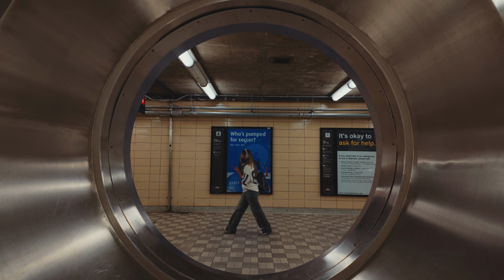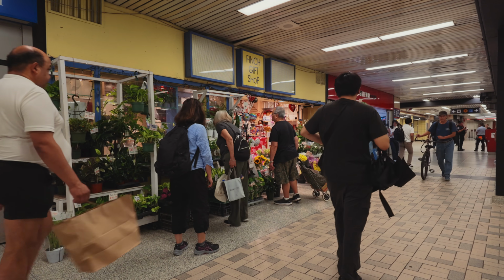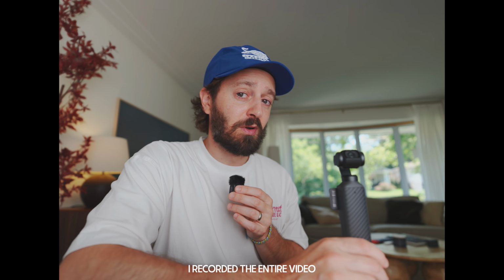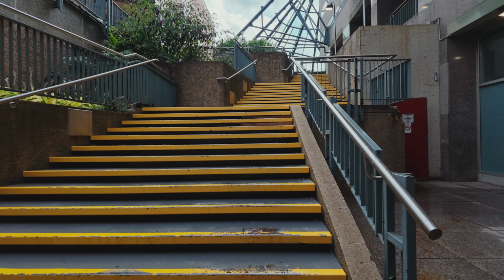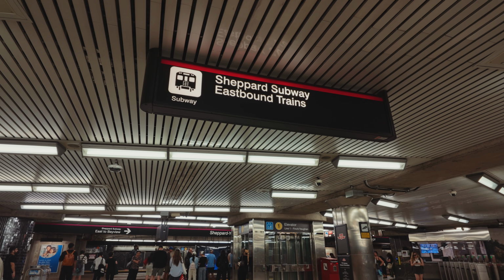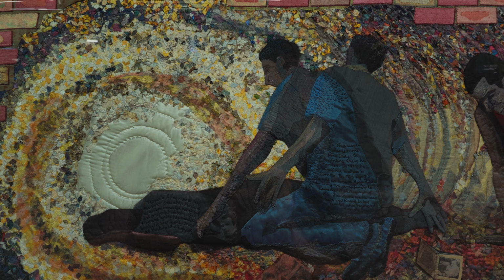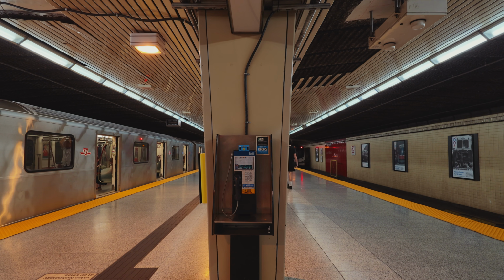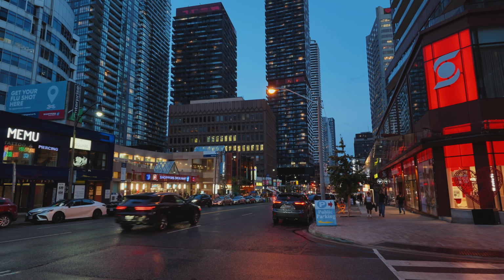Exploring Toronto's Underground Labyrinth Moving Millions- Subway Series feat. DJI Osmo Pocket 4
Check out the DJI Osmo Pocket 4 Creator Combo

Check out Kirk's work @kirklepiten

In this video, I'm exploring the Underground Labyrinth of tunnels, platforms, and pedestrian walkways of Toronto's subway network. This is part three, but you can watch in any order. In Part 3, I'm exploring a section of stations built in the 1970s and diving into the art, design, architecture, and some interesting stories.

0:00 Intro
0:39 Finch
4:31 North York Centre
7:18 Sheppard-Yonge
9:22 York Mills
11:49 Lawrence
13:23 Eglinton